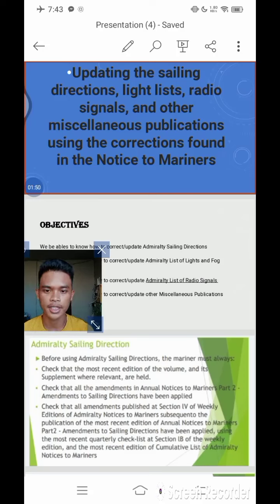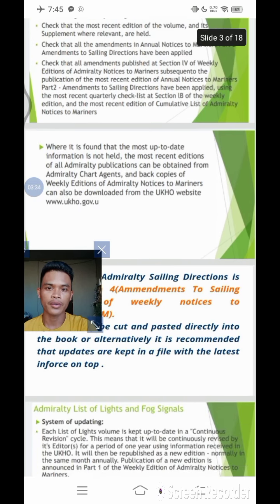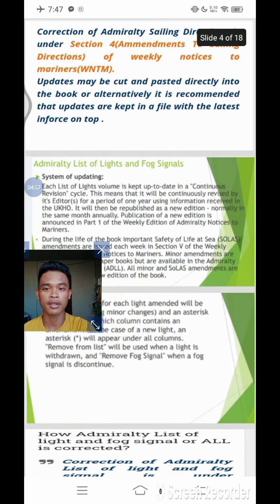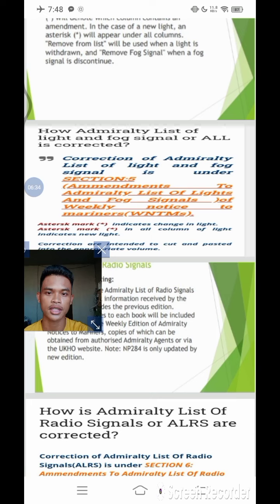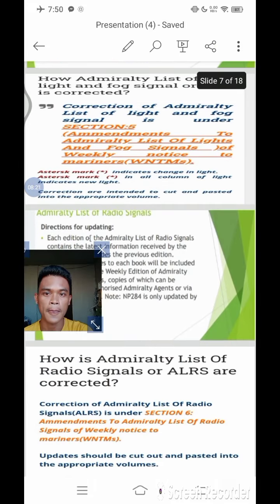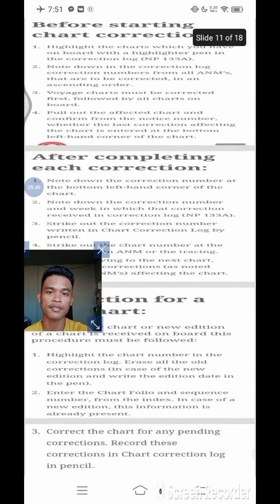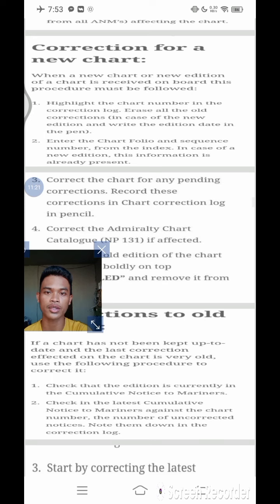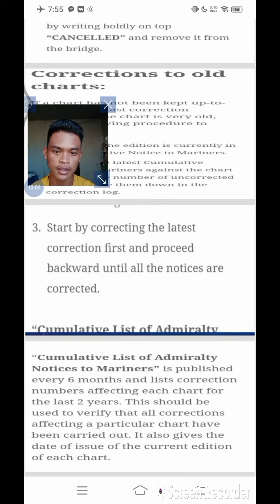Topic Presentation "Correcting Nautical Publications Found in the Notice to Mariners" Nav122